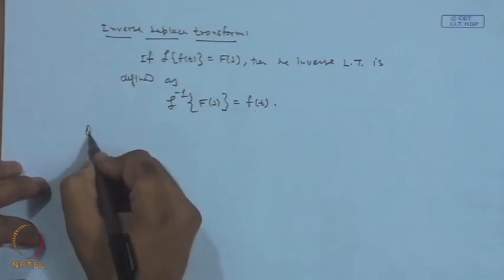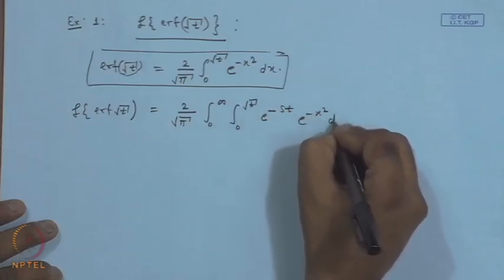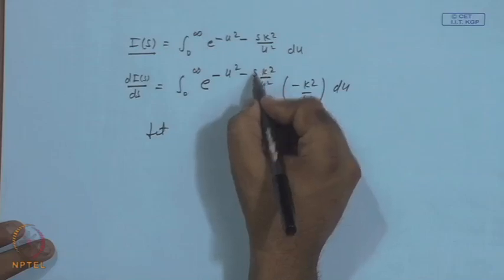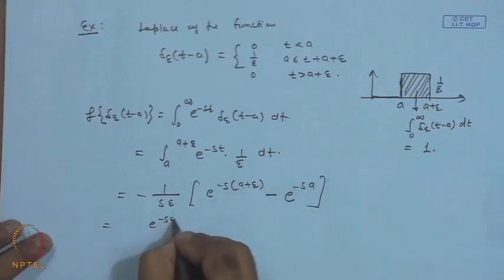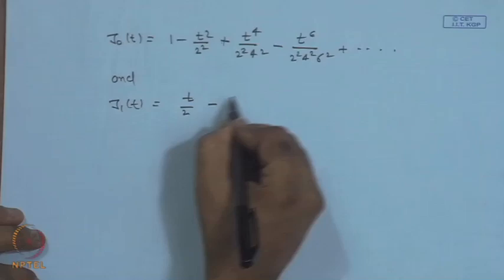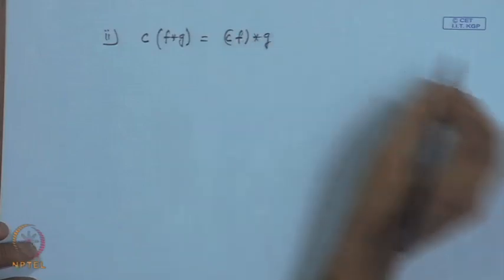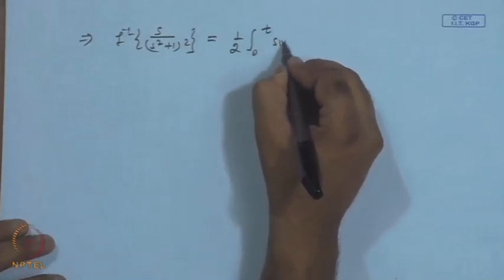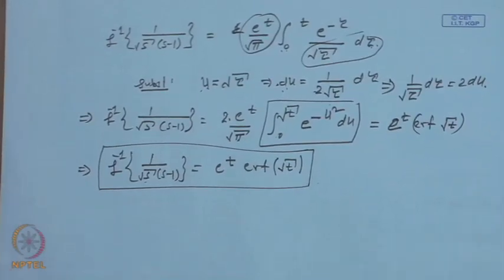Mod-03 Lec-24 Evaluation of Laplace and Inverse Laplace Transform